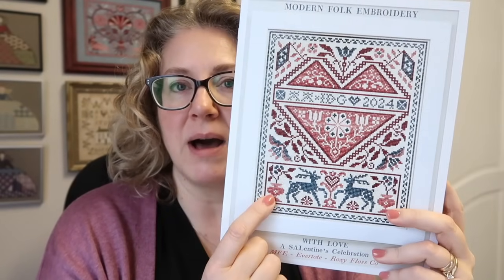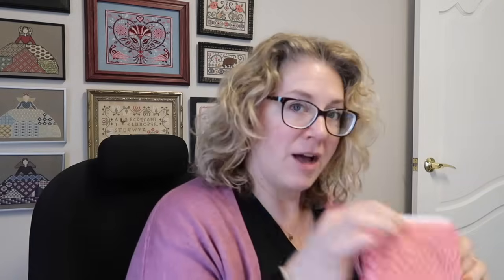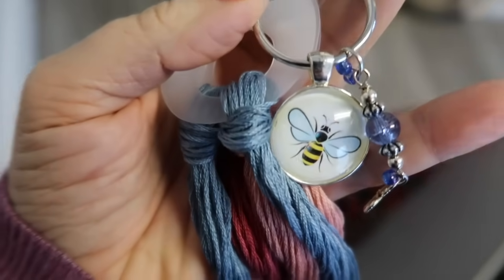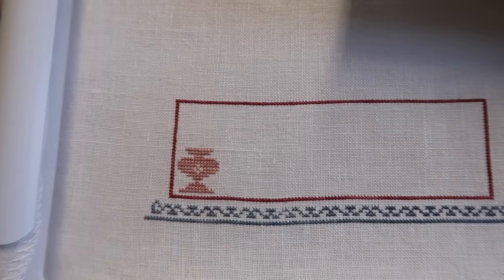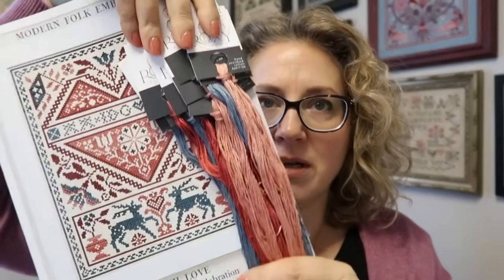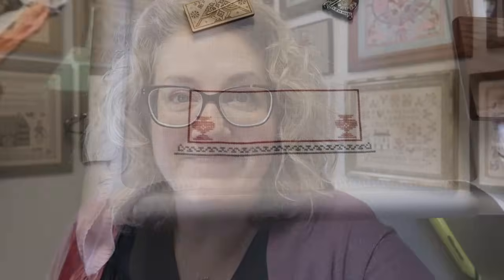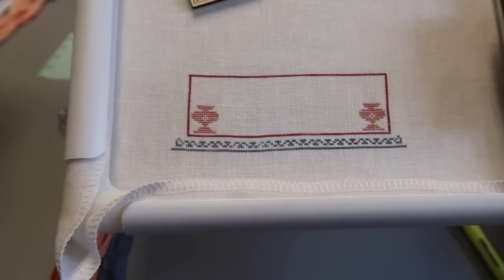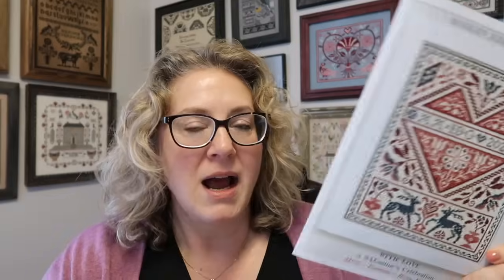Off the Grid Needlearts - Friday SAL check in and a finish for the future coffee wall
You can find me here:

Project bags and Roxy Floss Co. Collection and Clubs available

FaceBook groups - Friday Off the Grid, StitchNorth and Jacob-Palooza